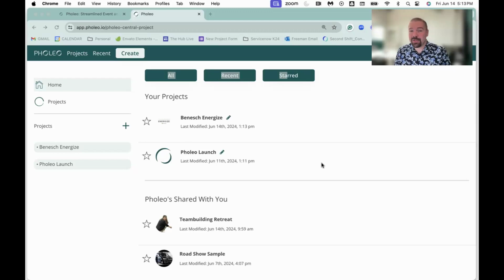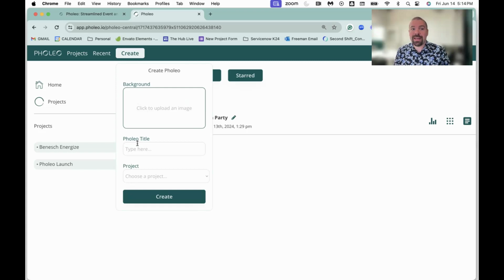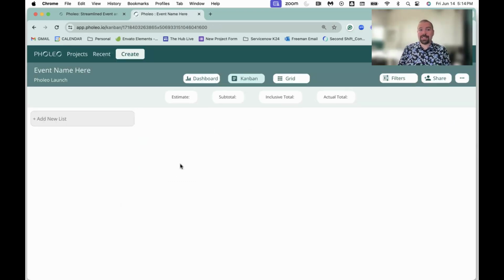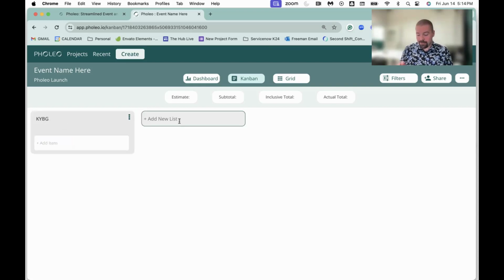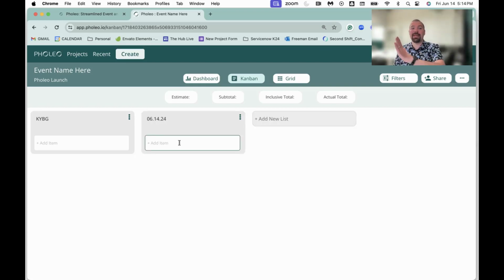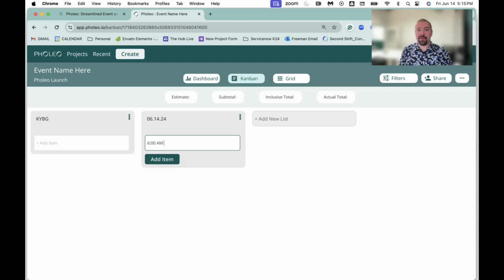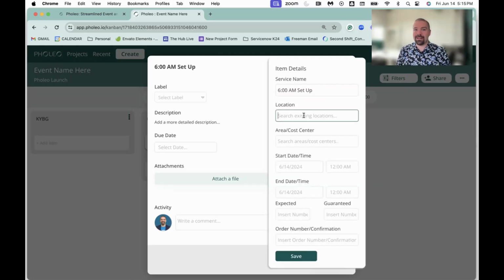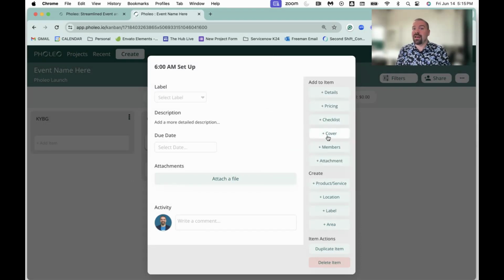How to Build Your First Pholeo: The First Two Minutes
Ready to streamline your event planning with Pholeo? In this video, we guide you through building your first Pholeo, from creating a new project to organizing your event details. Learn how to navigate the interface, structure your Pholeo, and manage tasks efficiently.

🔹 Key Highlights:

• Creating a new Pholeo
• Navigating the Kanban view
• Organizing event details
• Adding tasks and assignments